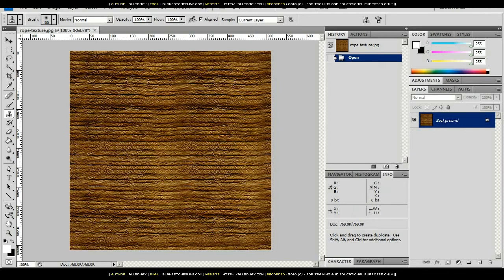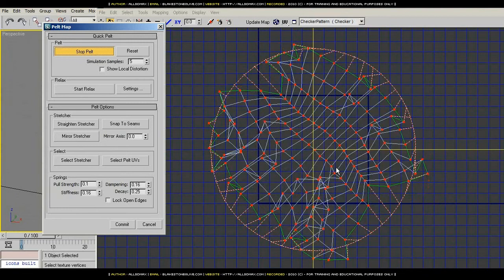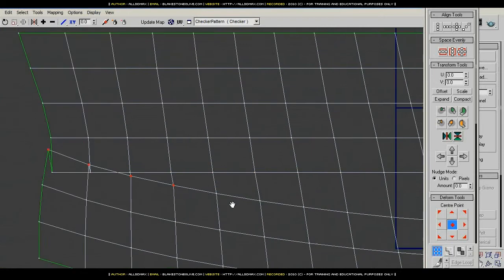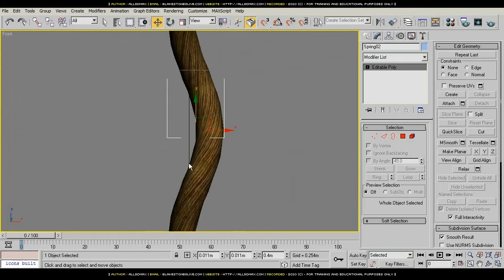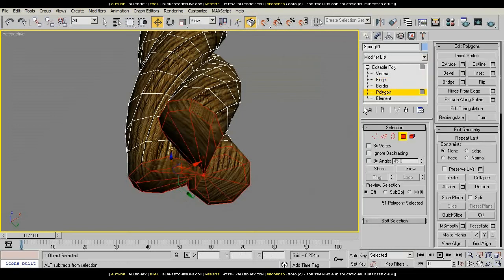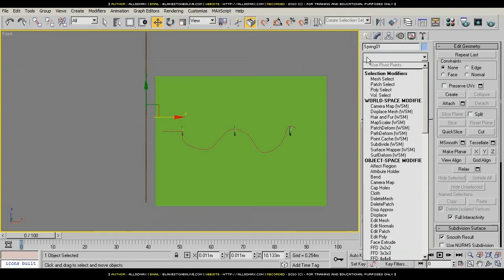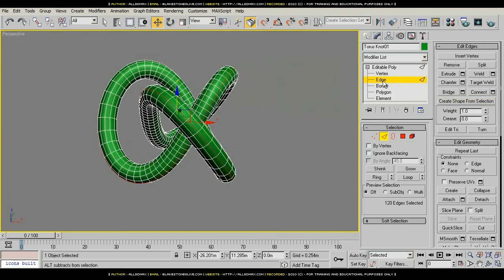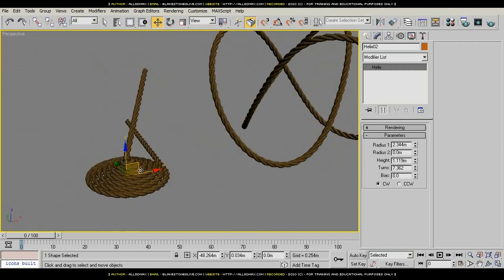Making Of A Basic Rope In 3DSMax - By Travis Williams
In this video tutorial Travis Williams demonstrates a range of techniques in 3ds Max, including modeling, pelt-unwrapping, texturing and path deforming.

Intro:The rope tutorial was intended to not just be a how-to video but to demonstrate a variety of techniques which can be applied to any project. This includes: modelling, pelt-unwrapping, texturing, maxscripts, hotkeys, pathdeform and more. The instructions provided are aimed at a beginner level however encourage graphic artists of any level to watch as you may learn something new. Enjoy!